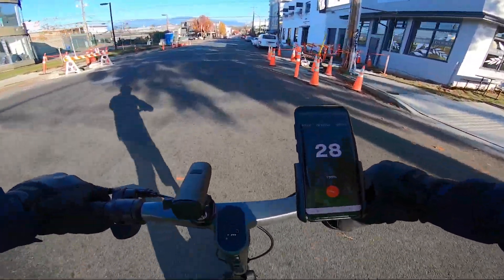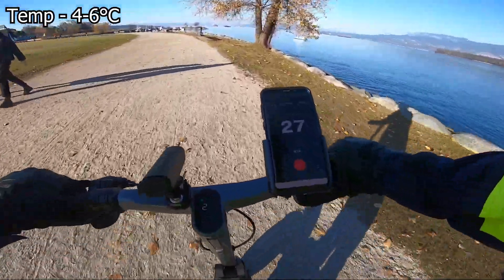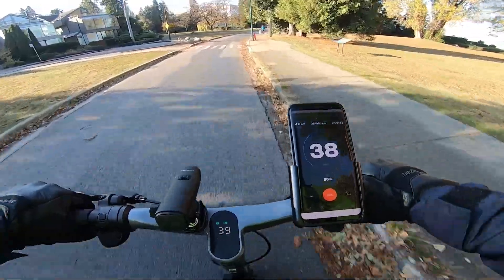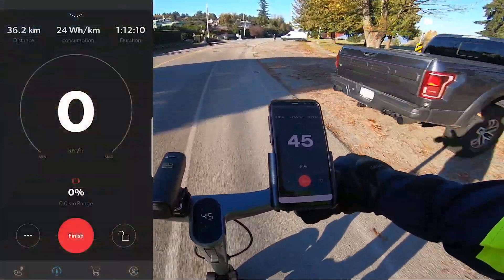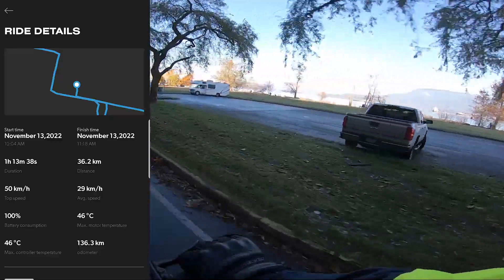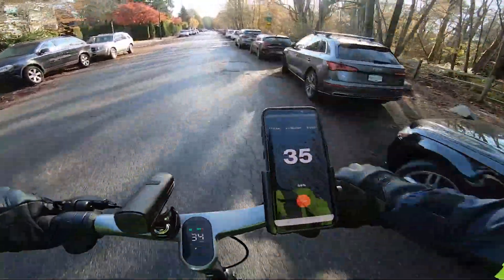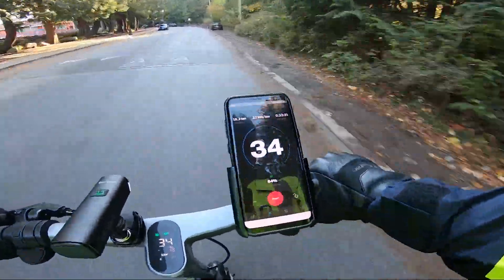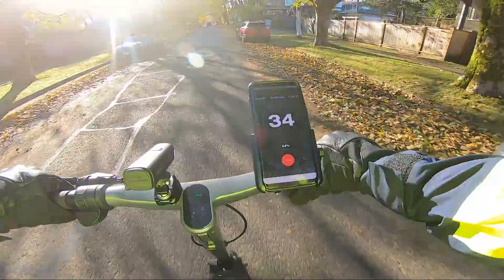How Far Does It REALLY Go | Apollo City Pro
In this video I share my range test of the Apollo city pro 2022. I try to see what the actual range in real world  conditions would actually be. Had no real issues with the app though the battery percentages went a little wild during the trip.

Overall a good commuter scooter with the range it is capable of.